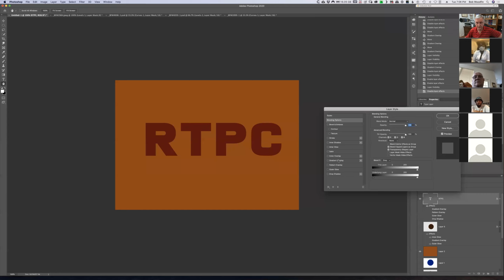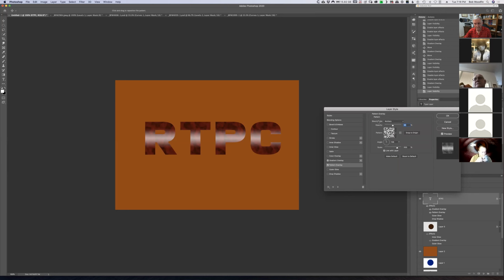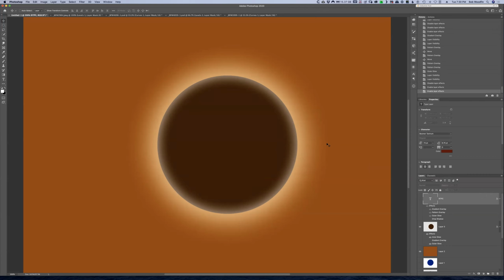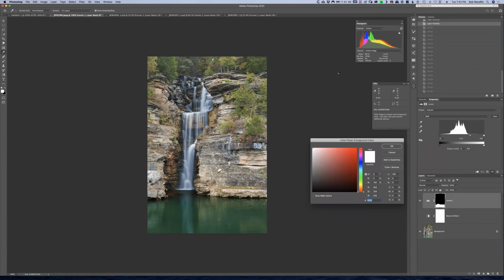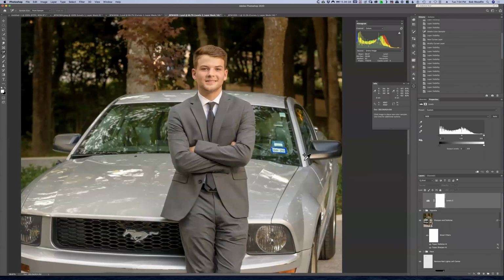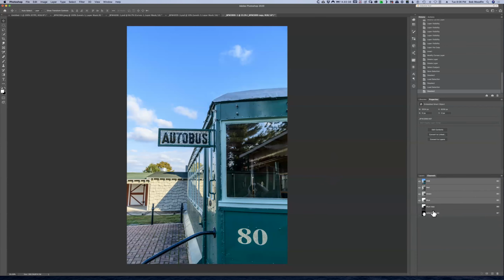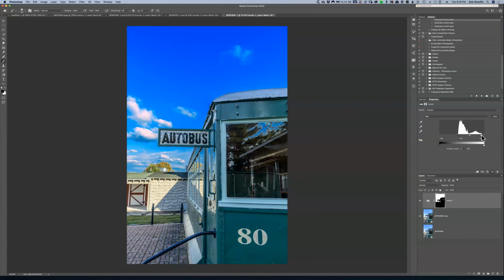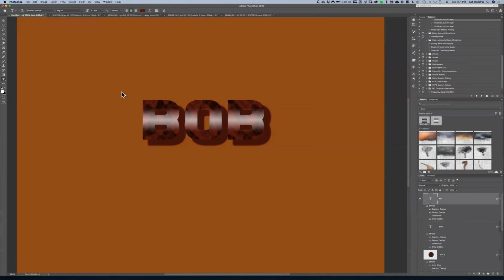RTPC Photoshop Learning 08 18 2020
RTPC Photoshop Learning Workshops are for beginners in Photoshop.  It is designed to lay a foundation and then build on it going forward.  Therefore, these videos are purposefully very fundamental and may not be as useful for advanced users.

At this meeting we continued our discussion of Layer Styles. We did a quick overview of it last time and then started by discussing the Gradient Overlay. This was followed by a discussion of the Pattern Overlay and then the Outer Glow.  The Outer Glow is very similar to the Inner Glow, but on the outside of the object instead of the inside.  Finally, we ended the Layer Style session with a discussion of the Drop Shadow style.

With a little time left in the session I took the opportunity to discuss Channels.  We started with a very basic discussion of what the Channels are and gradually moved into a more detailed way of how to take advantage of that knowledge.